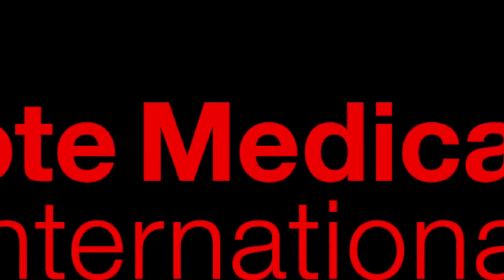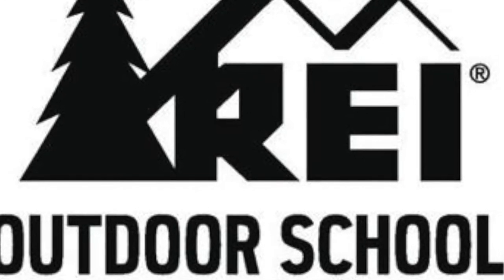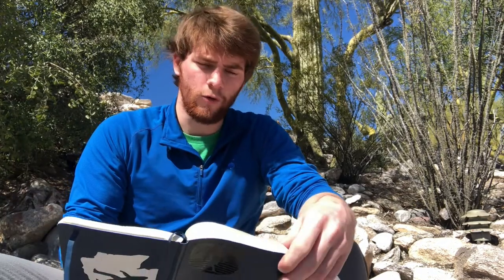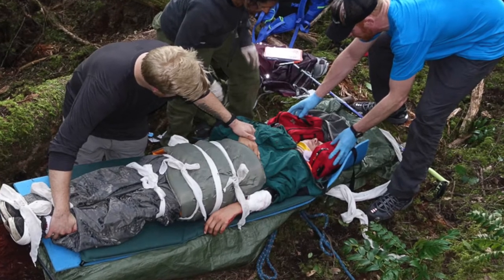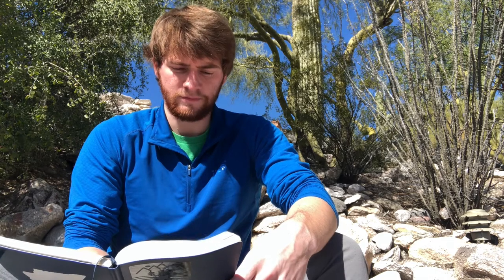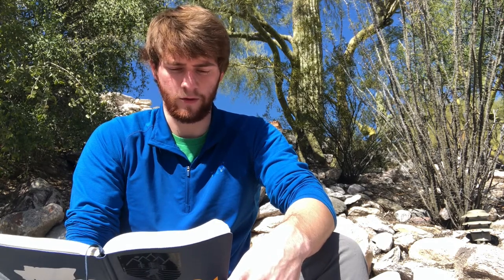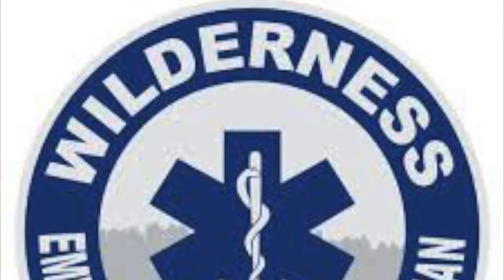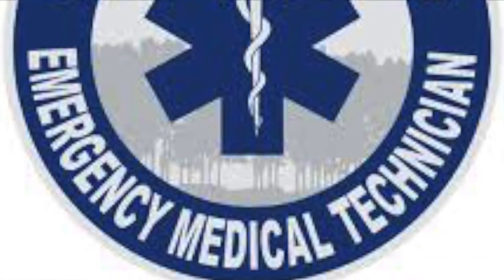Wilderness Medical Certifications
I talk about different medical certifications for when you're out in the woods during an emergency situation. Starting with the lowest to the more standard level of professional wilderness medicine certs. Most of the stats that I'm using are from NOLS curriculum because they're the most wide spread organization, but this is just to help people out with finding the training that they want while they're outside adventuring!